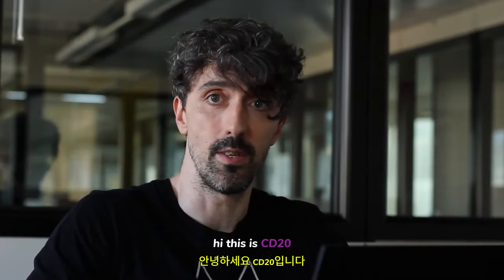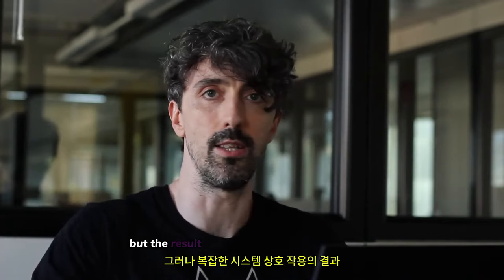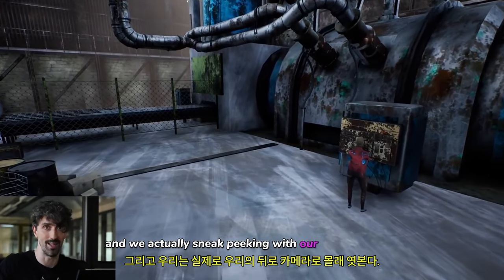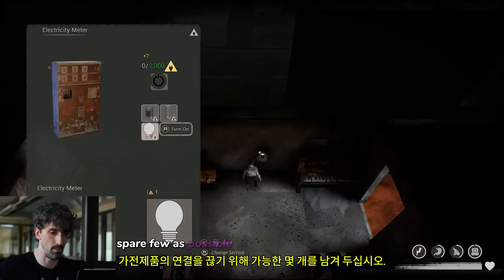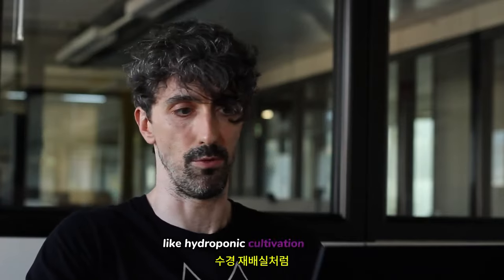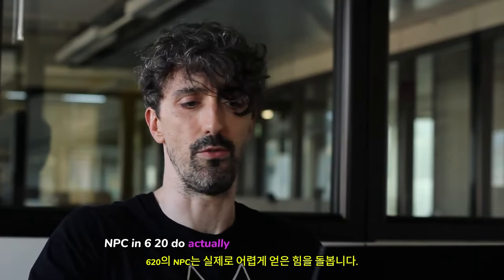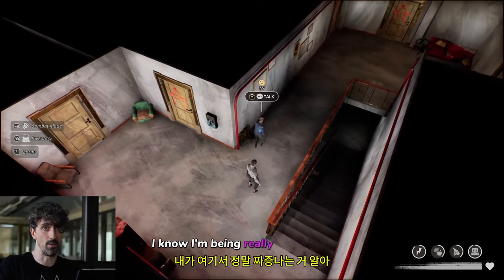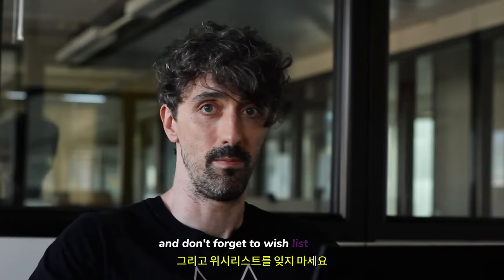시티 20 ( City 20 ) September 23, 2024 도시 20 공식 전기 시스템 게임 개요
🎀Supported Languages

영어 ✔

🕹️Game content
디스토피아적 색채가 물든 생존 샌드박스 모험을 떠나세요. 세상이 여러분의 행동에 역동적으로 반응합니다. 일련의 선택을 통해 나만의 이야기를 만들고, 혹독한 환경 조건과 조직된 파벌을 탐색하고, 풀리지 않은 미스터리를 파헤치세요.

⚡Game Developer
 Untold Games